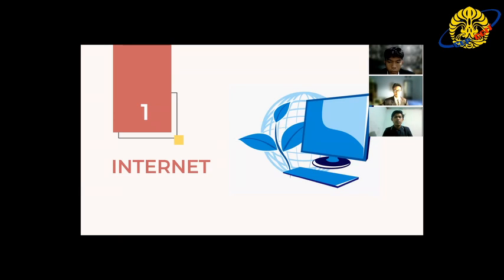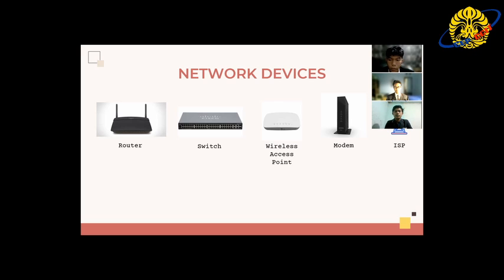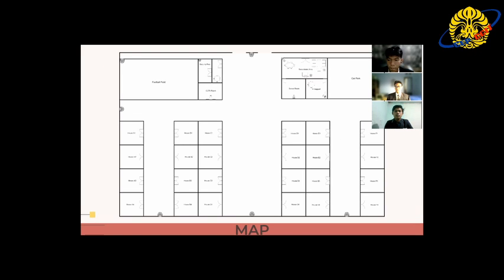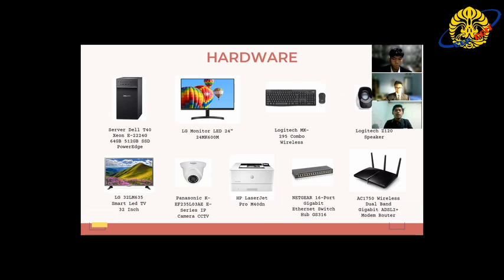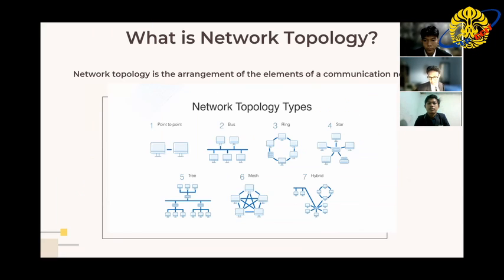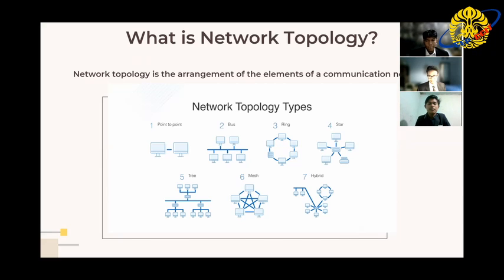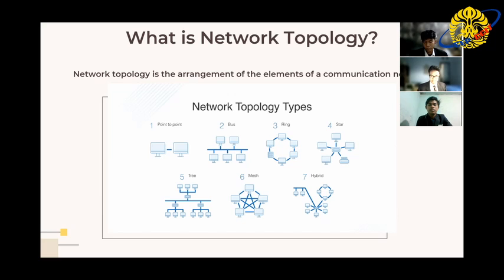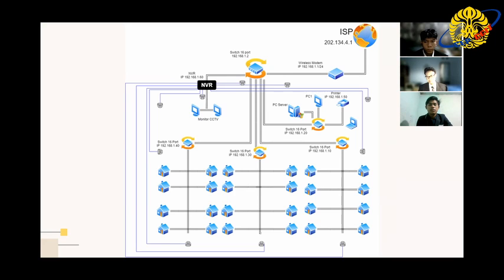1CC10_kelompok 7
Anggota Kelompok:
1. Haikal Ahnaf Abqori
2. Kautsar Ramdhan
3. Vino endang ramdan
Judul Project: Network Topology in Residental
Faculty: Riza Muhammad Nurman